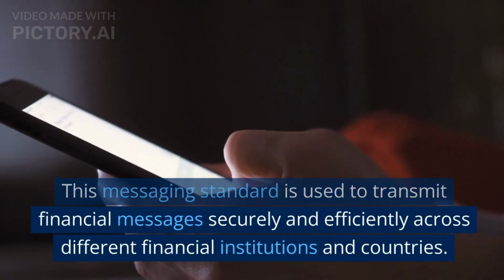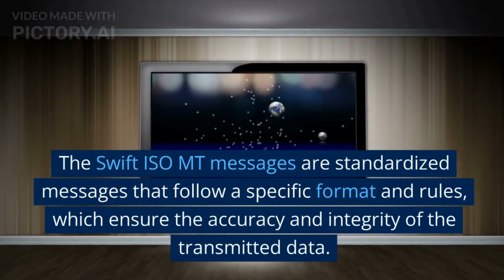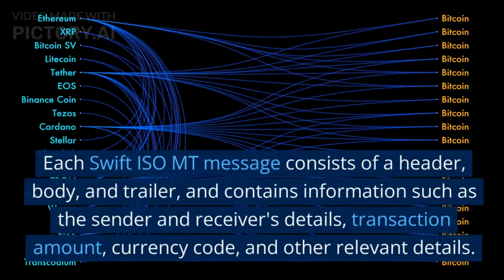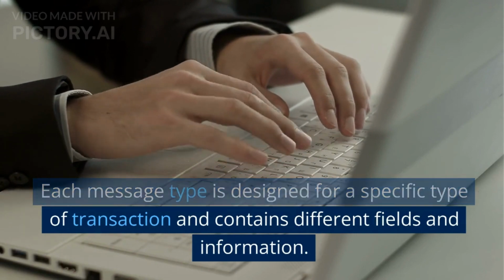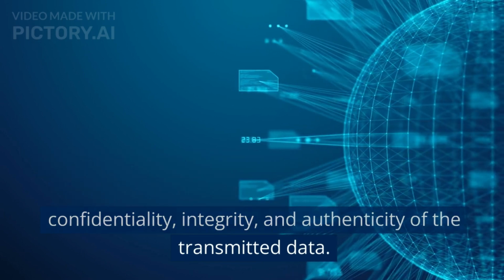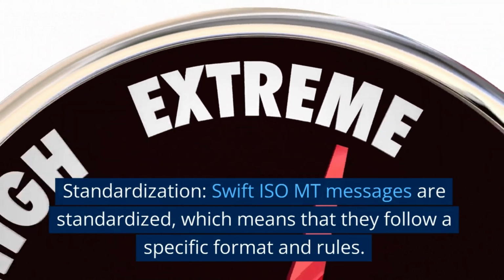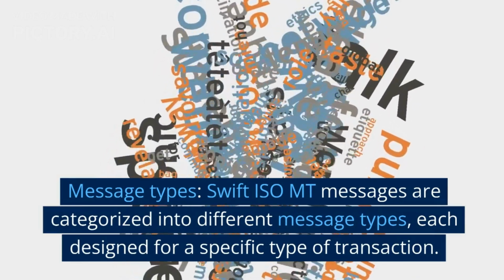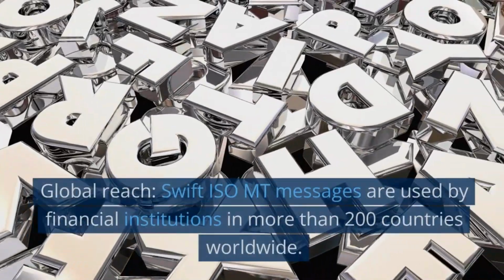What is message MT (Swift ISO)